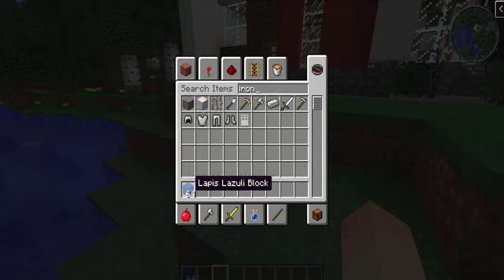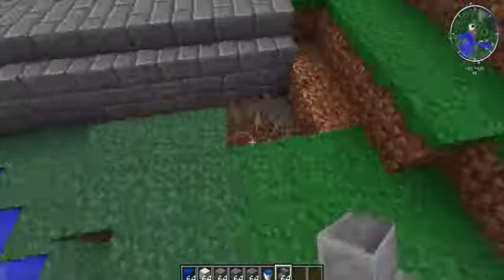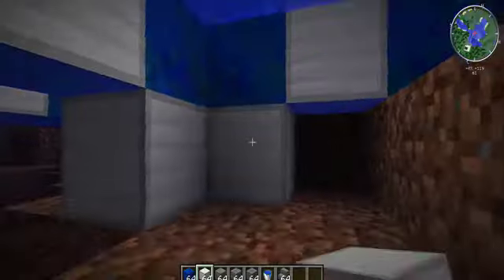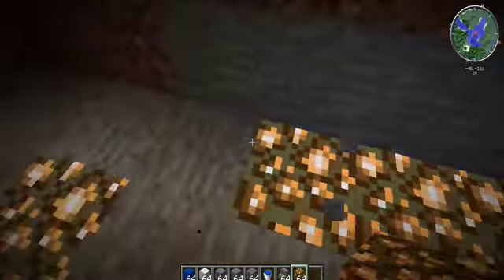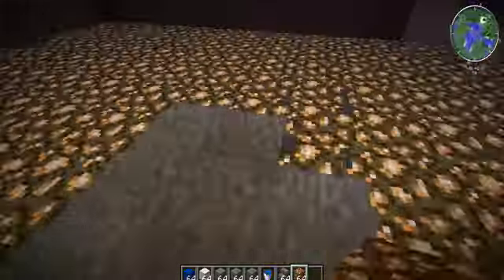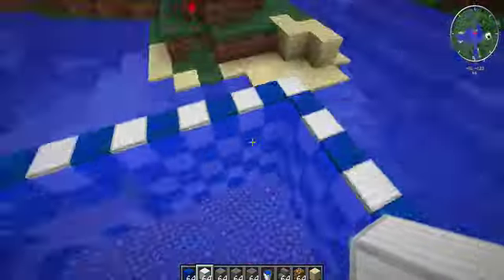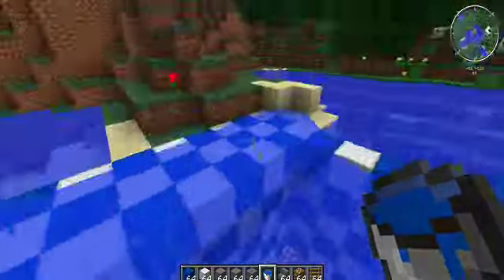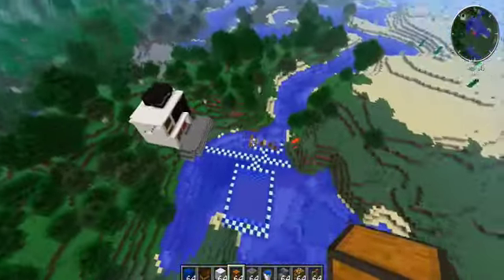Lets Build a Modern City part 2: pool and harbour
ager